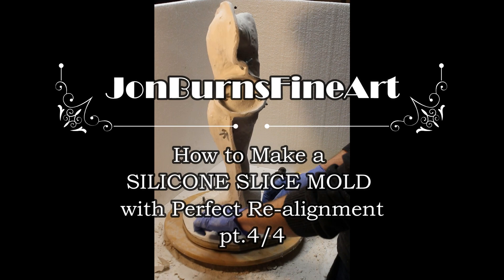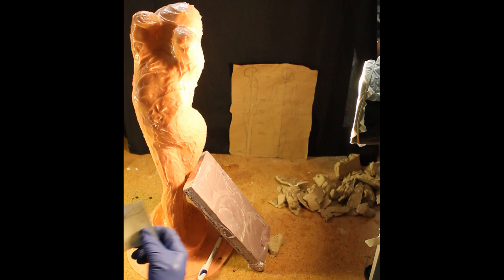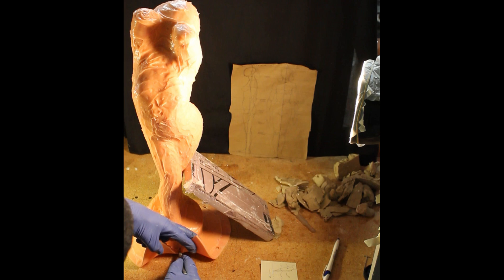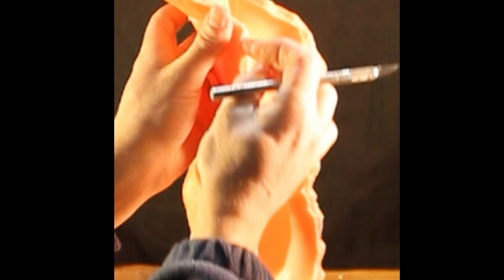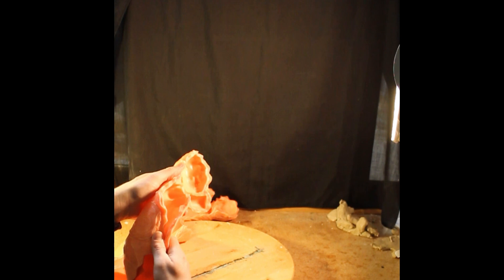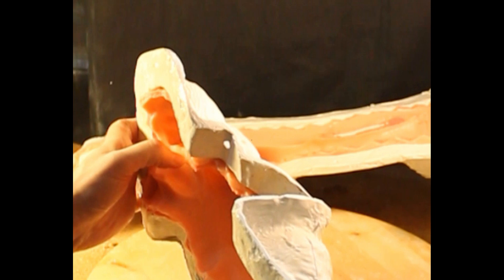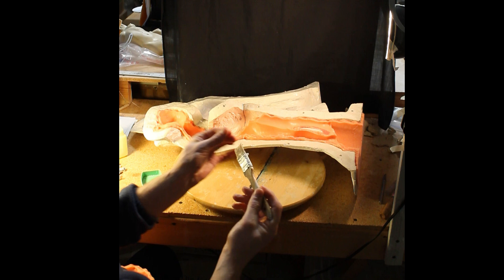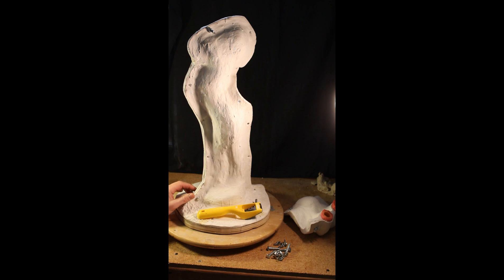SILICONE MOLDS FOR SCULPTURE how to make perfect slice mold for a seamless casting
In this video series I show how to make silicone molds for sculpture and how to make a perfect slice mold starting with how to create a silicone jacket (pt.1), next I’ll show how to remove the armature supporting pipe (pt.2), then how to make the supporting mothermold (pt.3) and finally how to successfully open the mold and skillfully slice the silicone for a perfect seamless casting (pt.4). Subscribe to make sure you stay in the know.
FREE Education here all day!
If you would like to support my mission in teaching sculpture, please consider making a donation or contribution to PayPal.com/me/JonBurnsFineArt/ 10% immediately goes back to charity in our local community. Thank you for your support.
Follow me for more fun and see what goes on behind the scenes in my studio. I can also be found on:
BOOKS - technical
Edouard Lanteri – Modelling and Sculpting the Human Form
Stephen Rogers Peck – Atlas of Human Anatomy for the Artist
John H. Vanderpoel – The Human Figure
George B. Bridgman – Bridgman’s Life Drawing

BOOKS – self improvement
Neville – The Power of Awareness (also includes Awakened Imagination)
Florence Scovel Shinn – The Writings of (includes biography)
The Game of Life & How to Play It / Your Word is Your Wand / The Power of the Spoken Word / The Secret Door to Success

SCULPTING MATERIALS & SUPPLIES
CraftWrap - Plaster Cloth Gauze Bandage for Scenery, Crafts, Mask Art, Models, Molds, Keepsake Belly Cast - Each Roll 4 inch x 15 feet (Single Roll)
1 Oz. Fiberglass Chopped Strand Mat - 3 Yards X 50" Wide for Hand Layup, Vacuum Bagging or Molding Composites with Epoxy, Polyester or Vinyl Ester Resins
Carriage Bolts ¼” x 20 SS, U-Turn, INC. (50 count)
Autobody Panel & Trim Removal Tools (for demolding/separating your mother mold)
60 Pack 1/4" Wing Nuts Zinc Plated Fasteners Parts 1/4"-20 Inches Butterfly Nut
AES Industries 294-1 Replacement 2-1/2" x 1-5/8" Curved Surform Blade (6 Blades)
Stanley Hand Tools 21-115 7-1/4 in. Surform Shaver
JB Weld 8277 Waterweld
Chavant NSP Medium – Sulfur FREE, 2lb Professional Clay (Green)
Alja-Safe Life Casting Alginate 3lbs (by Smooth-On)
Smooth-On Mold Max 30 (Trial Kit, pink color)
Smooth-On Rebound 25 2lbs (Trial Kit, orange color)
Smooth-On THI-VEX
Krylon Acrylic Spray Crystal Clear 11oz.
Premium Baltic Birch Plywood 6mm (1/4”) 12” x 24” by Wood-Ever
(I give Woodever two thumbs up for quality birch ply)
Titebond Original Wood Glue, 16 oz.
Dental Tools / Waxing Modelling Tools
Sandpaper Variety Pack 24pcs, 12 grits: 120 – 3,000 grit

STUDIO / HEAVY EQUIPMENT
DREMEL Drill (with ROTARY flex shaft & assortment of wheels) a very good deal
Drill Press, WEN 4212 10” Variable Speed
Scroll Saw, WEN 3921 16” 2-direction Variable Speed
WEN 3960 2.8-Amp 9-Inch Benchtop Band Saw
WEN 6502T 4.3-Amp 4 x 36 in. Belt and 6 in. Disc Sander with Cast Iron Base
Makita RT0701CX7 1-1/4 HP Compact Router Kit
Hiltex 10100 Tungsten Carbide Router Bits | 15-Piece Set
Titanium Drill Bit Set, DEWALT 21pc (DW1342)
Clamp-On Table Lamp Gooseneck Design (black)